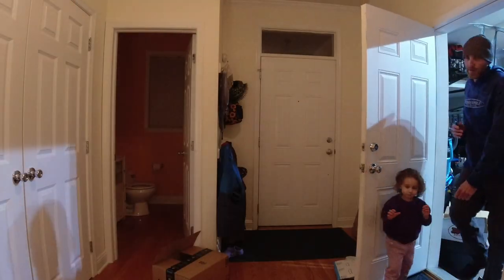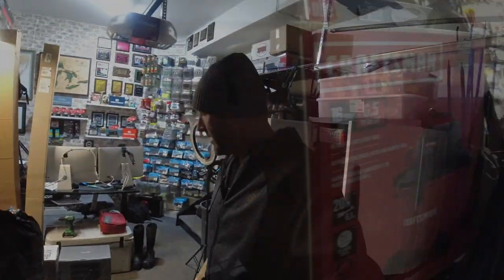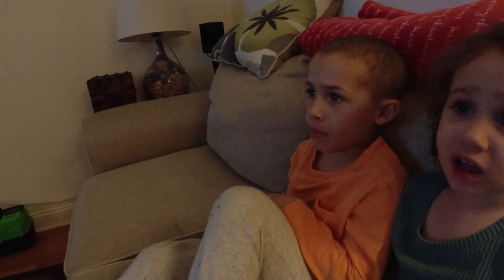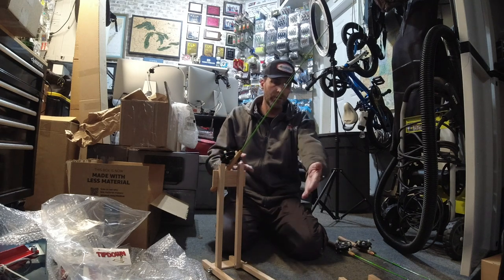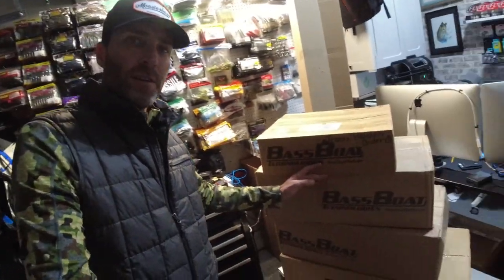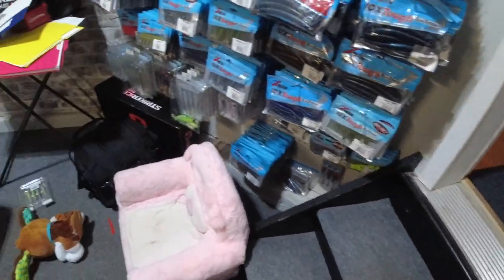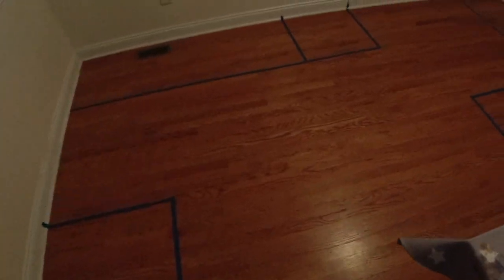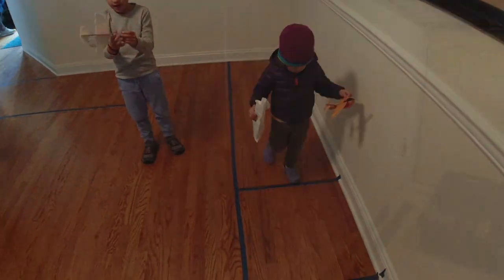Finally found a trailer - SMC Vlog #7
Are you interested in booking a One on One session with SmallmouthCrush?  You can set up a personal online meeting to talk anything fishing related.  Do you want to learn how to search for fish on your body of water or perhaps you have a tournament coming up on a specific body of water that you want to break down.  This is the place to get all your questions answered!

Great Lakes Finesse - Amazing Finesse Baits you need to try!

Beast Coast Open Water Sniper Jig - The Ultimate Finesse Jig!

MonsterBass is a subscription full of great fishing tackle delivered to you monthly!

Best Line Management system that I have found!
Also, the world famous DOCK ROD!

Love Nikko Baits?  Want to save some money on your next order?

St Croix Rods - The Best Rods on Earth!

Pro-Cure Scent – Get your SmallmouthCrush Approved Scents Here!
Smallmouth Magic and Tidal Water Special

VIDEOS UPLOADED WEEKLY and The Best LIVE Stream Fishing Show on the with Co-Host Epic Eric

Follow The Bass Lab Tackle Freak Himself Epic Eric @epicericoffical

SmallmouthCrush VIP Members LIVE Show - Special LIVE Show once per month!
Get special access to a member’s only LIVE show - Secret Tips and Techniques and information we only share with our VIP Members!

My current Bass Boat Set Up!